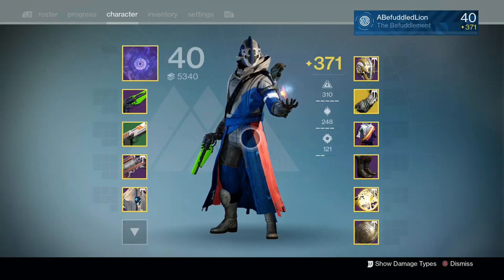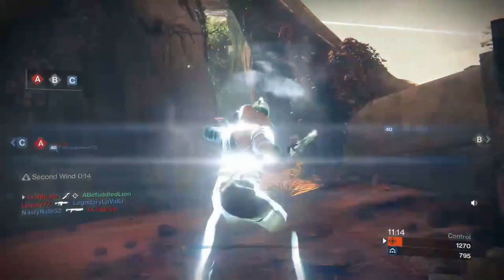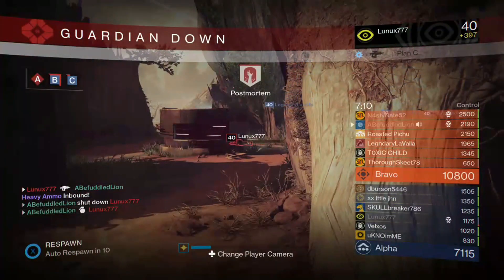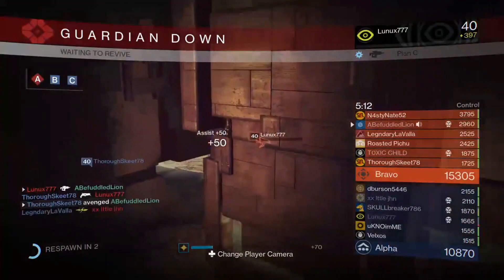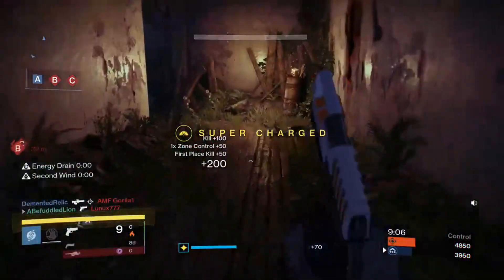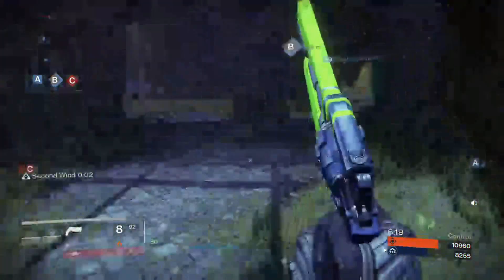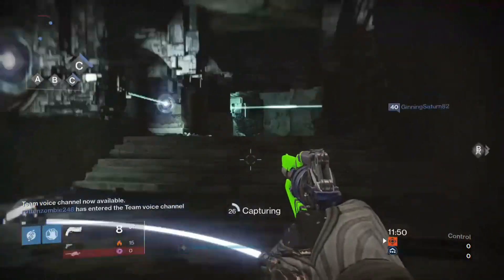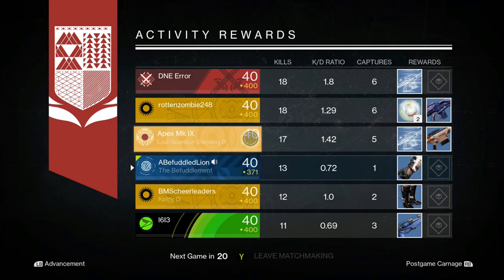THE SIDEARM WE ALL NEED! | Sunday Random Gunday #21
I've found the best sidearm in the game!! Get it before it's gone!